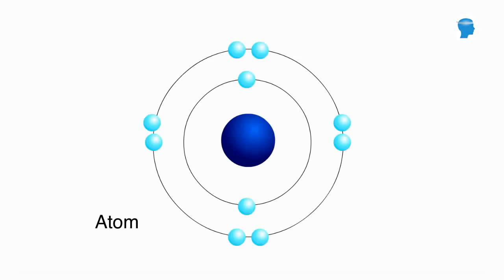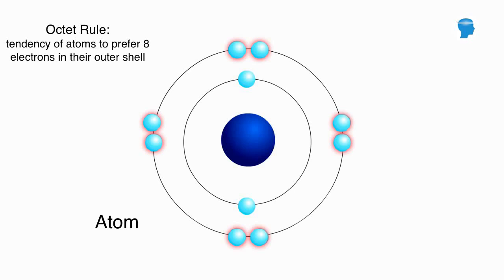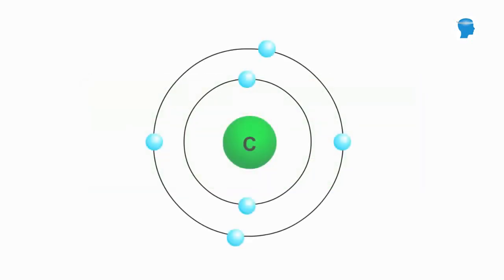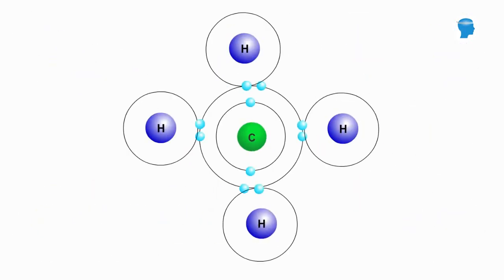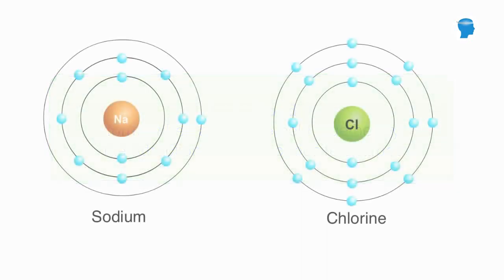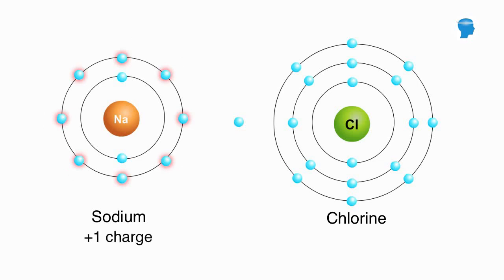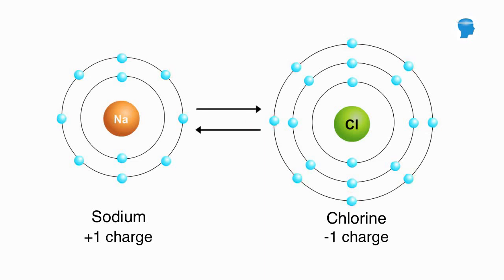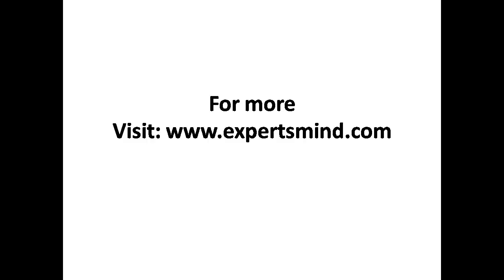What is chemical bonding - Chemistry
Expertsmind- A chemical bond is an attraction between atoms that permit the formation of chemical substances that contain two or more atoms. The bond is caused by the electrostatic force of attraction between opposite charges, either between nuclei and electrons, or as the result of a dipole attraction. The strength of chemical bonds varies significantly; there are "strong bonds" such as ionic or covalent bonds and "weak bonds" such as dipole–dipole interactions, the London dispersion force and hydrogen bonding.